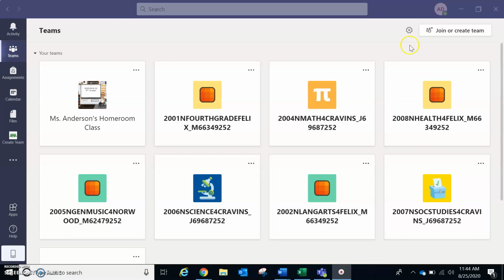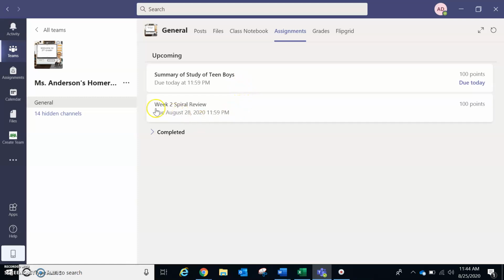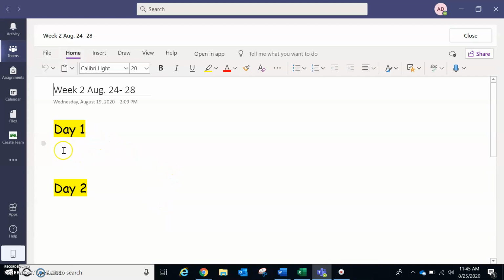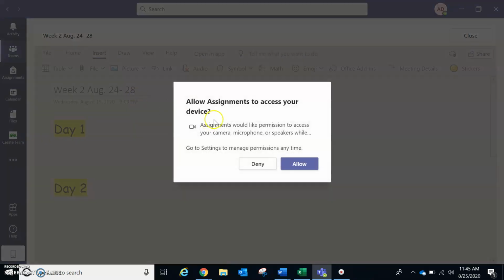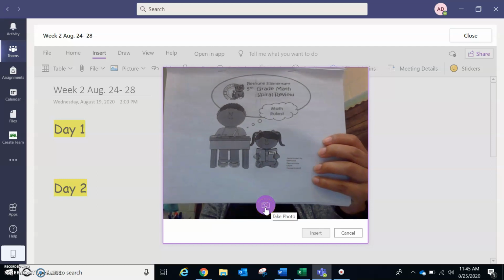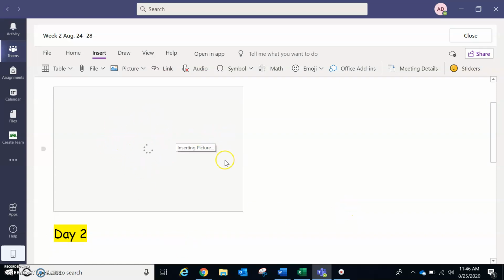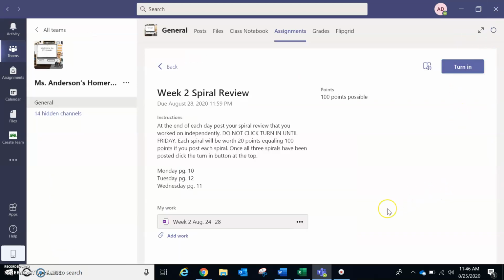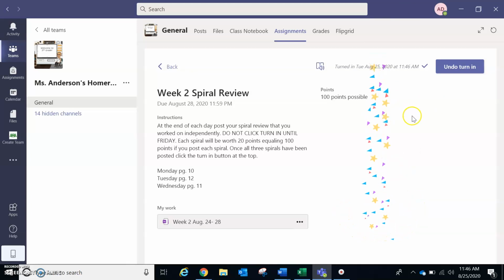How to post your work